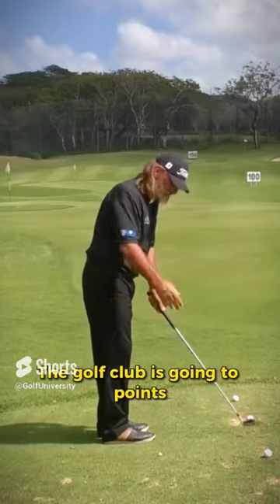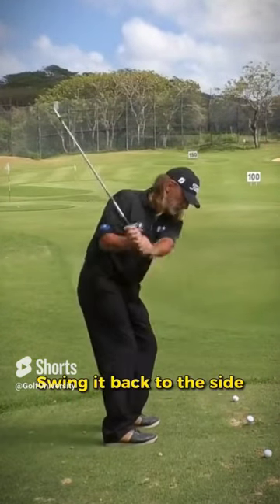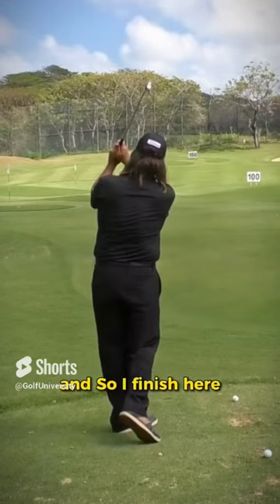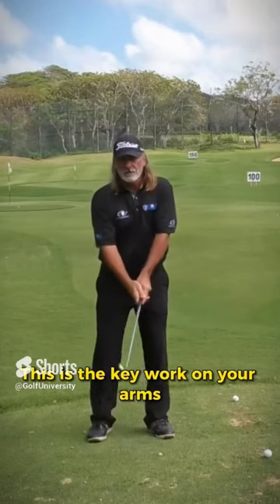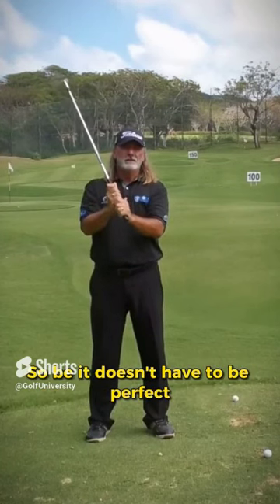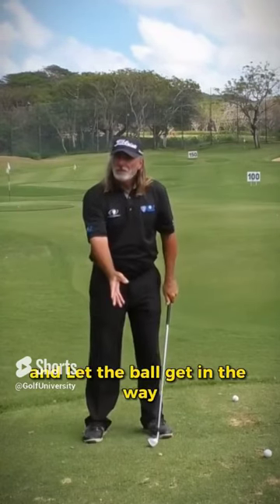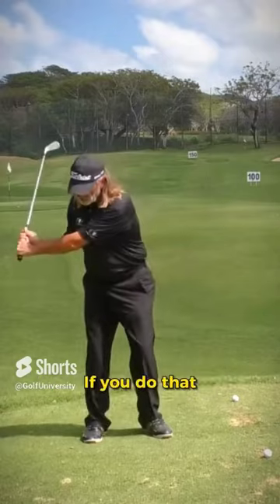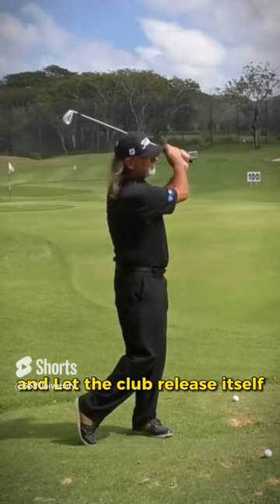Easy Golf Swing Technique for Senior Players - Part 5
Learn a Simple, Easy and Repeatable Golf Swing for Seniors and Become More Consistent with Your Driving and Iron Game in this great Golf Swing Lesson for Seniors from Golf University’s Head Coach, Lawrie Montague. @balinational in beautiful Bali.